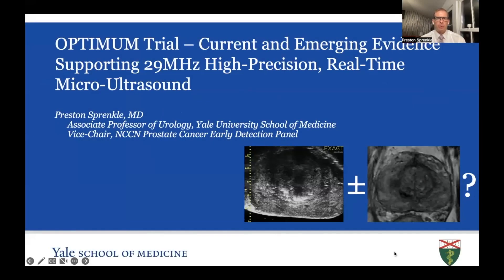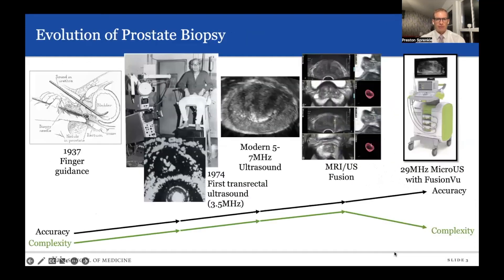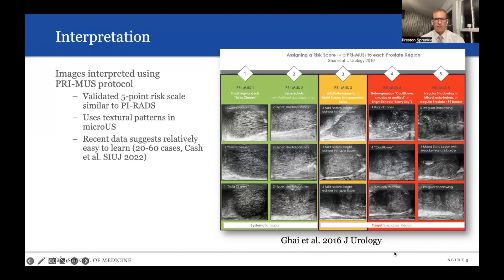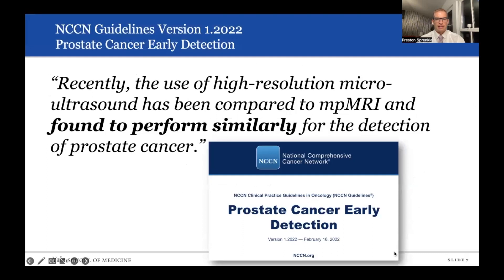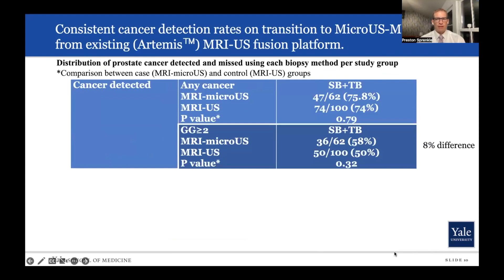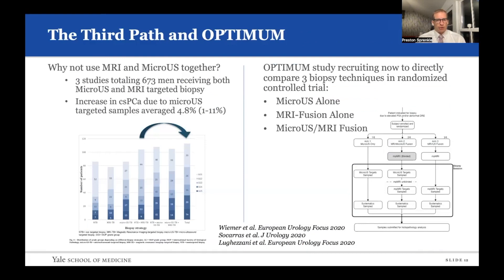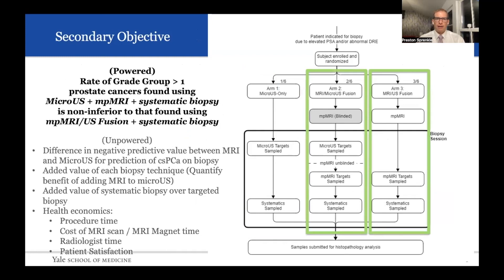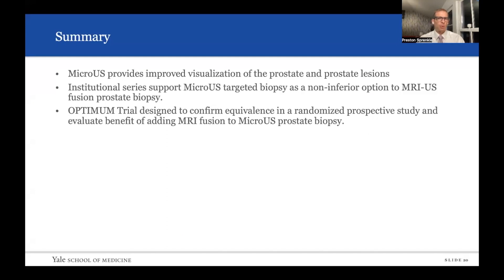OPTIMUM Trial: Current / Emerging Evidence for 29MHz High- Precision, Real-Time Micro-Ultrasound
In this presentation, supported by Exact Imaging, Preston C. Sprenkle, MD, Associate Professor of Urology at the Yale University School of Medicine, discusses the Optimization of prostate biopsy - Micro-Ultrasound versus MRI (OPTIMUM) trial, and current and emerging evidence supporting the equivalence of 29MHz high-precision, real-time, micro-ultrasound to magnetic resonance imaging (MRI) fusion.  OPTIMUM is designed to confirm the equivalence of micro-ultrasound and MRI fusion and to evaluate the benefit of adding MRI fusion to micro-ultrasound prostate biopsy.